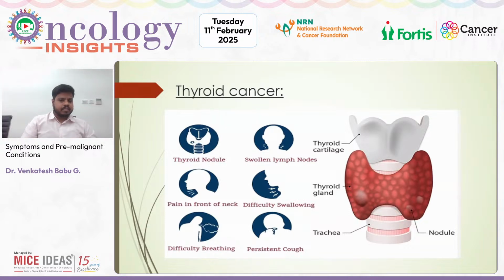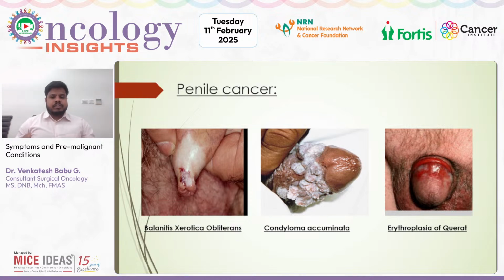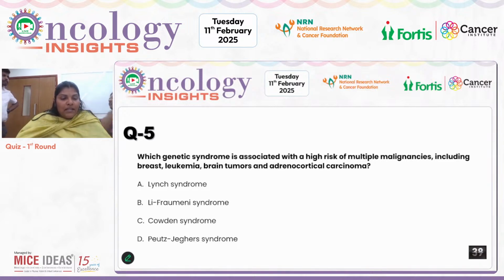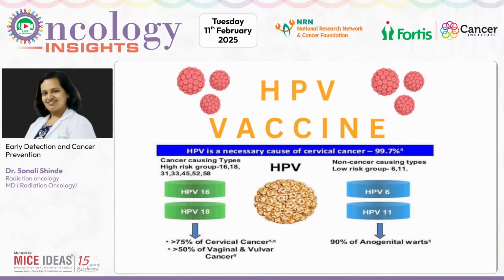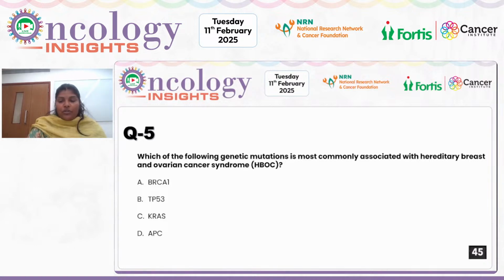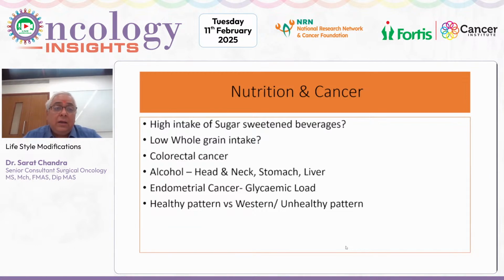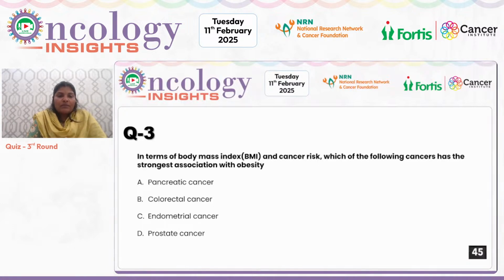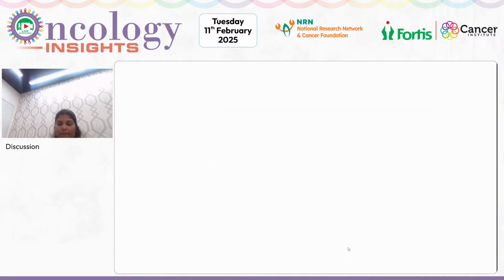Oncology Insights - 11 Feb 2025